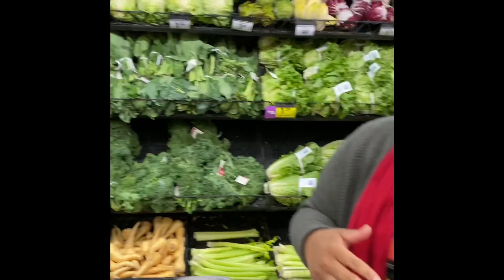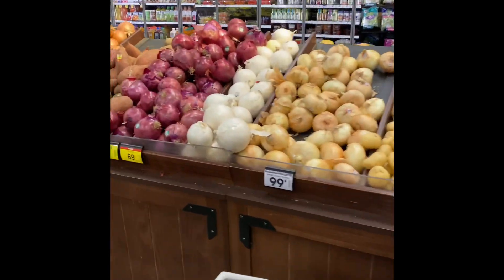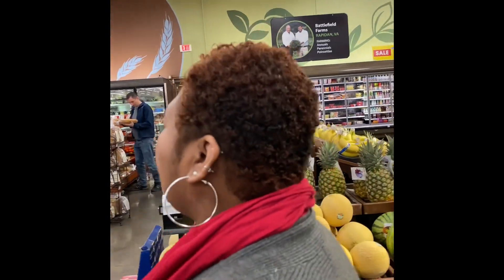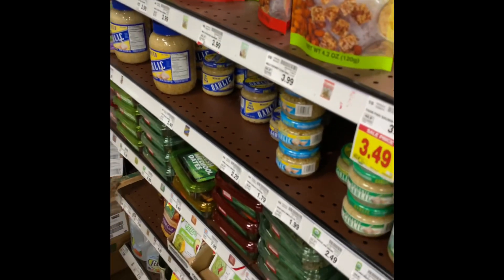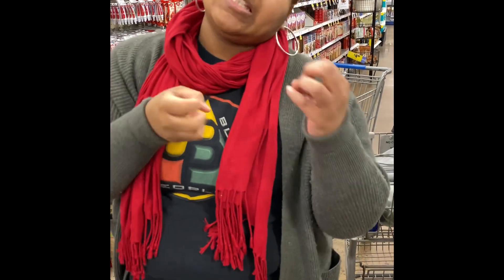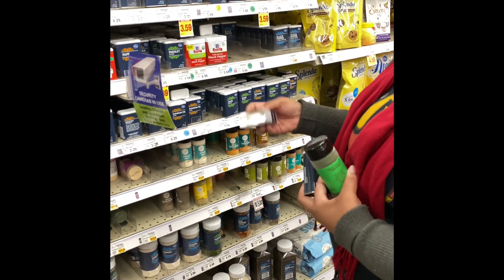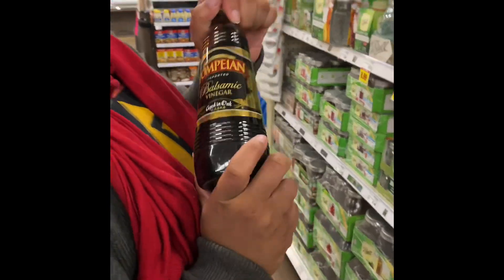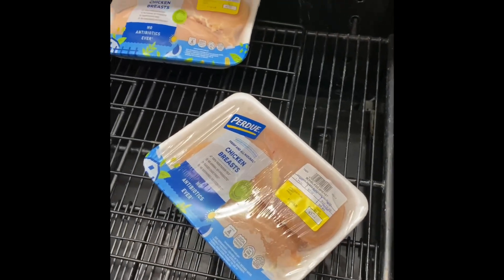Grocery Store Field Trip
In today’s vlog we will be discussing heart health and the importance of staying on the outside of the grocery store. But we will be giving you secrets, tips, and tricks about how you can shop in between the aisles as well and still maintain a healthy lifestyle.